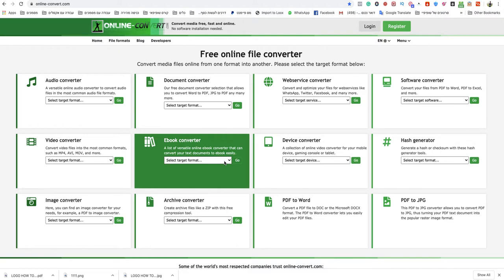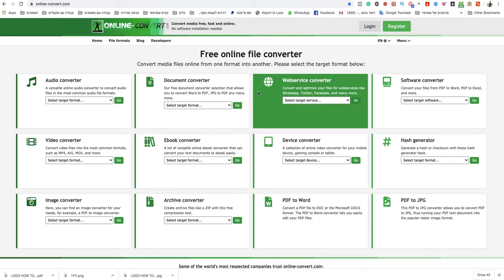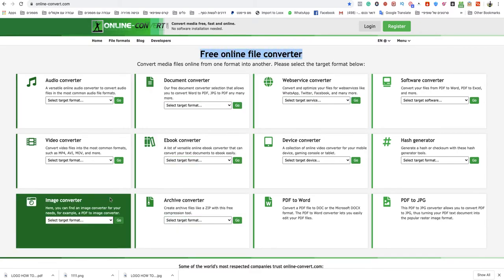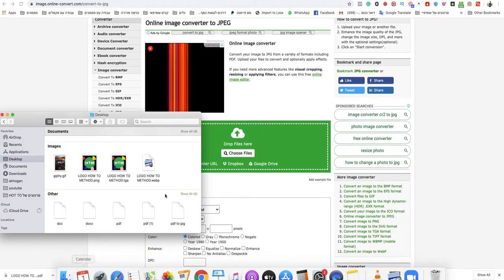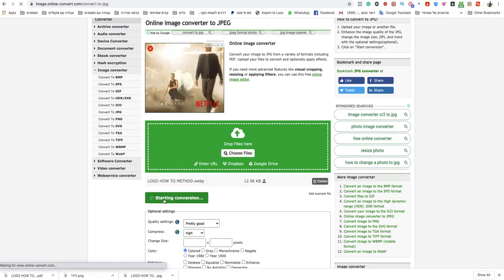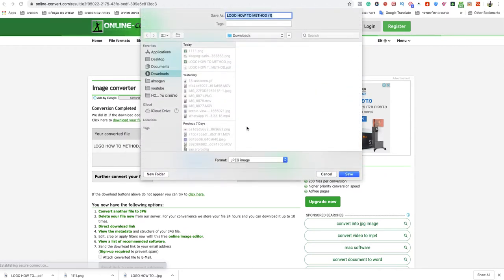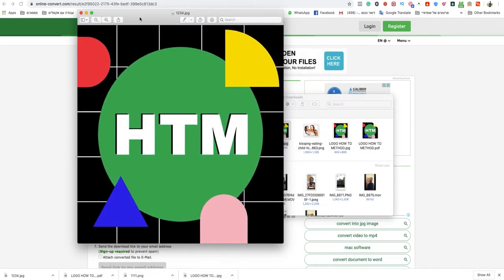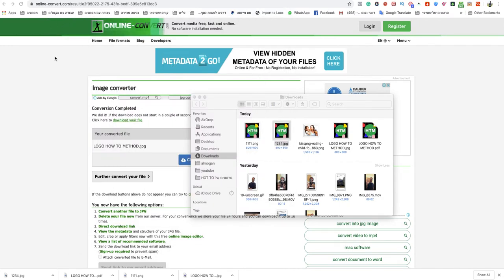how to convert webp file to jpg on mac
If you looking to know how to convert webm to jpg on mac easy and quick.
So this video is for you! Today its so easy to convert webm to jpg on mac you only need to follow simple steps and you done!